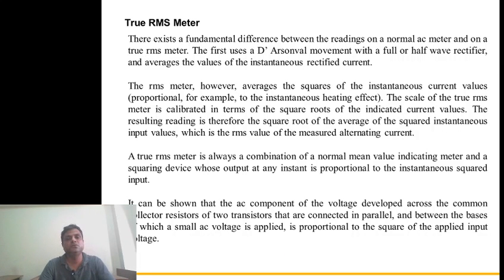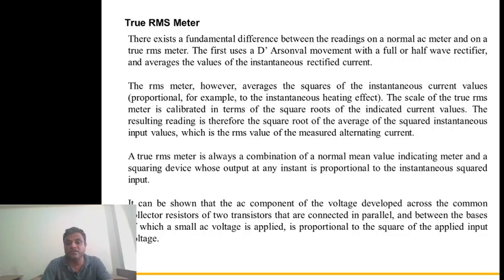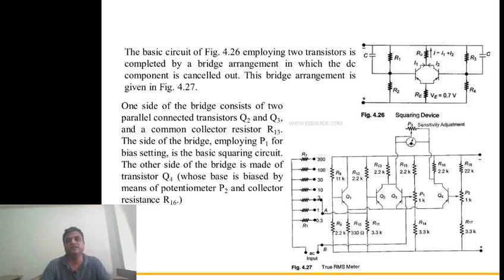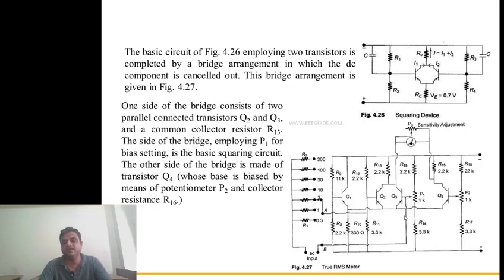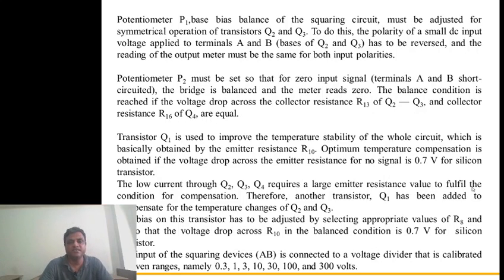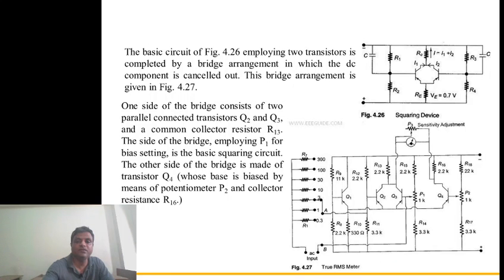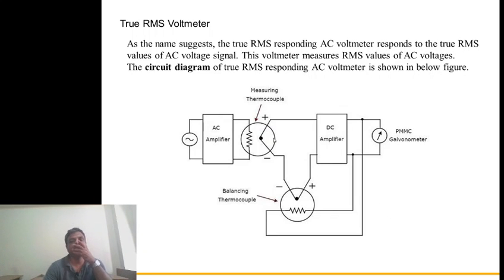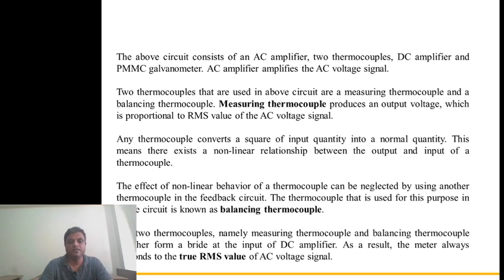True RMS Meter